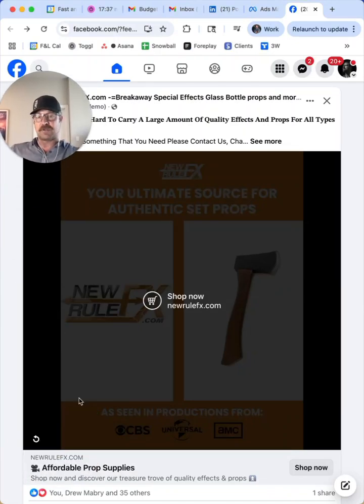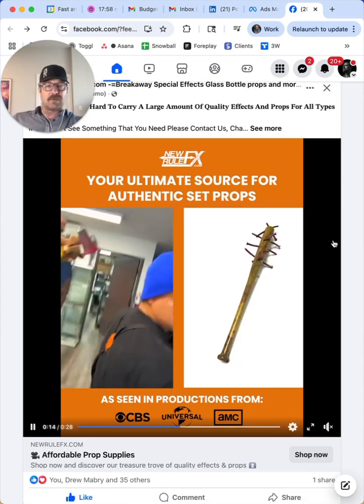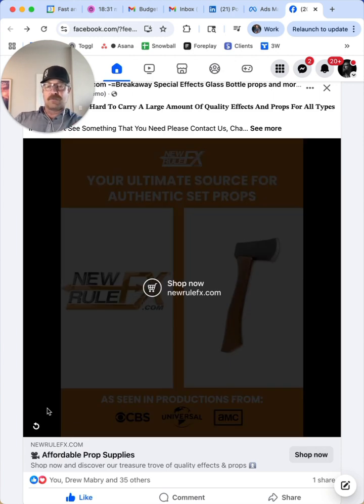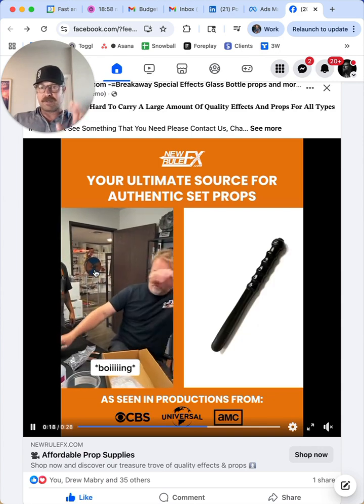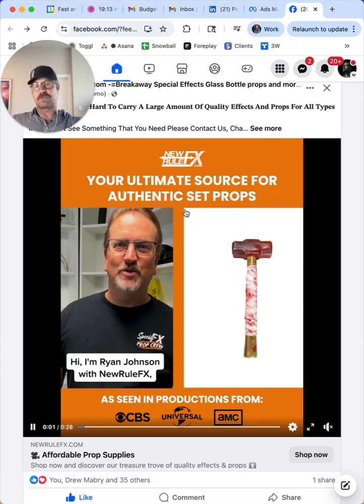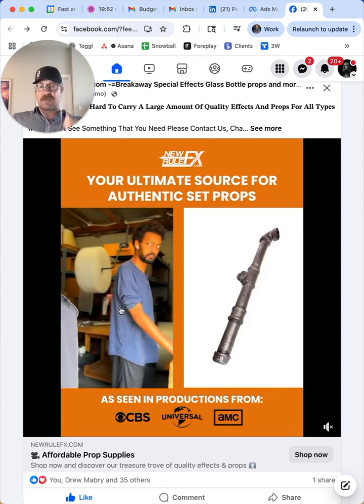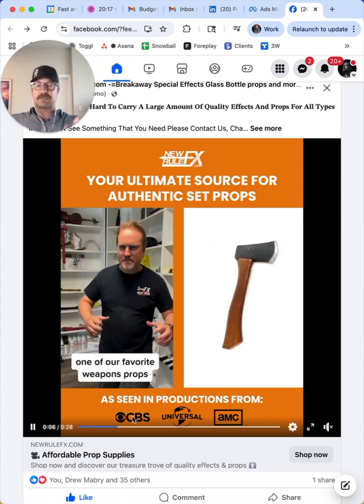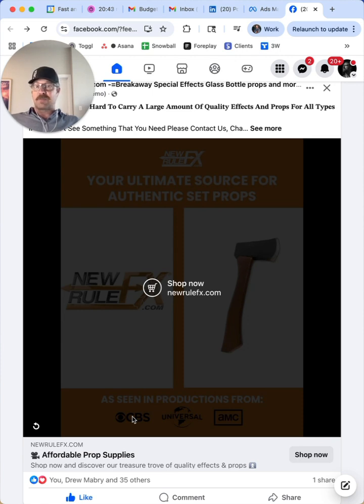“Facebook ads don’t work” usually means “we didn’t know what we were doing.”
We hear it all the time.

But bad creative is expensive. Especially when you don’t know it’s bad.

That’s why we work with clients like NewRuleFX, brands who aren’t afraid to test, learn, and scale what actually works.

The difference isn’t the algorithm.
It’s the creative.

Are you still guessing what will convert?